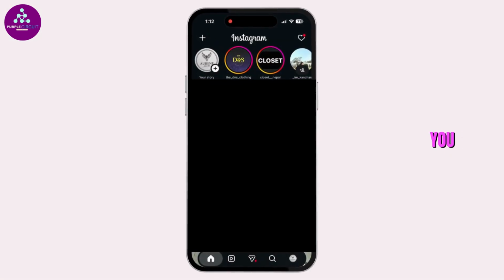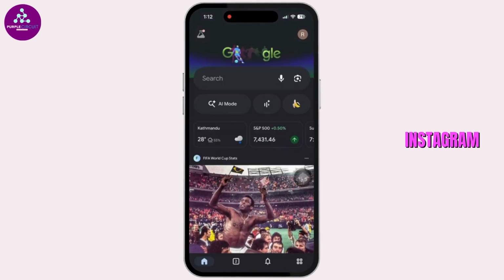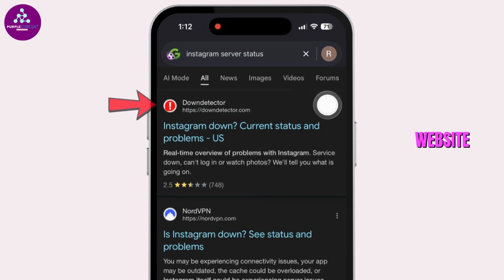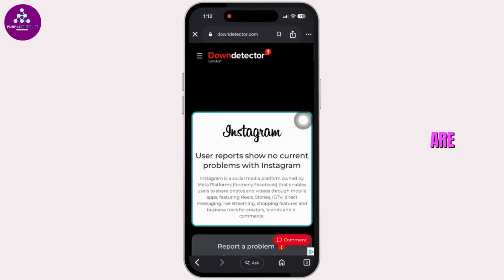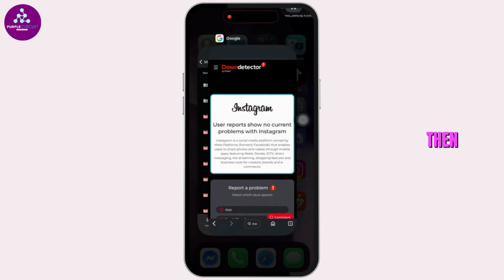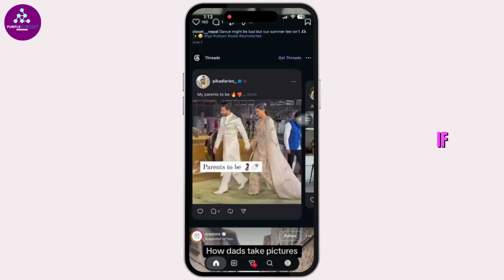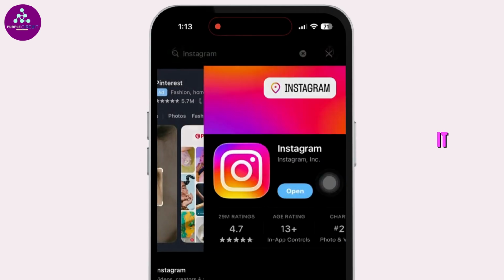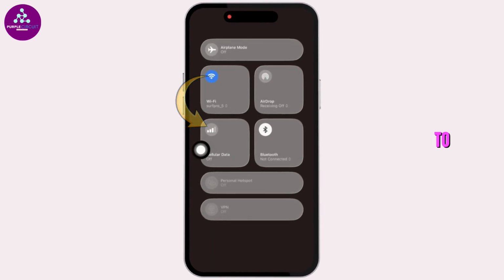Instagram Keeps Going Back Automatically? Fix Instagram Not Working Properly (2026)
In this video, you'll learn how to fix the Instagram automatic back problem and Instagram not working properly in Instagram in 2026.

If Instagram keeps going back on its own, exits pages automatically, refreshes unexpectedly, or becomes difficult to use, this guide will help you fix the problem quickly.

This issue is commonly caused by app bugs, corrupted cache files, recent updates, account sync issues, or temporary Instagram server problems. Follow these steps to restore normal app performance.

We will also cover Instagram crashing, feed refresh issues, and navigation bugs.

Timestamps

0:00 – Introduction
0:08 – Instagram auto back issue explained
0:24 – Restart Instagram app
0:38 – Clear Instagram cache
0:52 – Update Instagram app
1:04 – Log out and sign back in
1:12 – Reinstall Instagram
1:19 – Final fix & conclusion